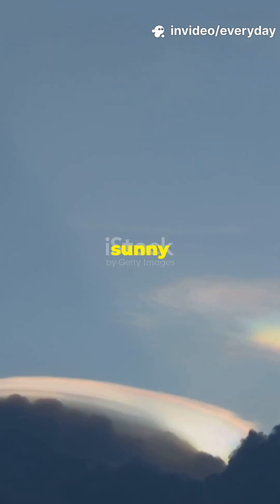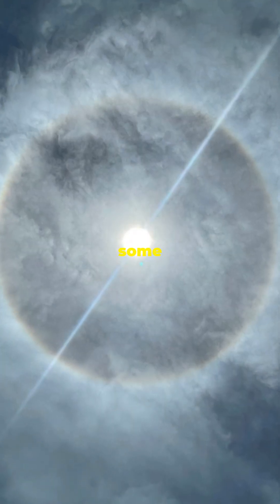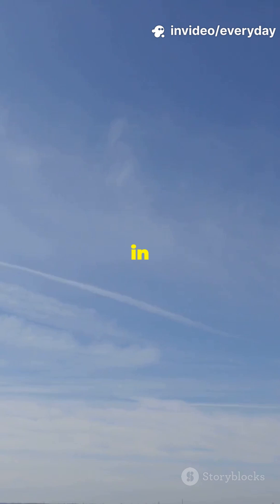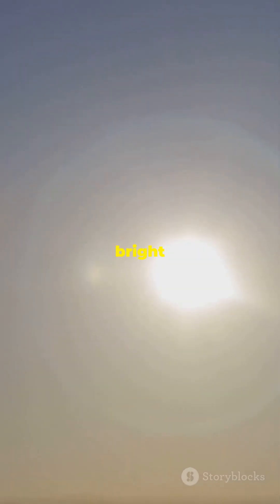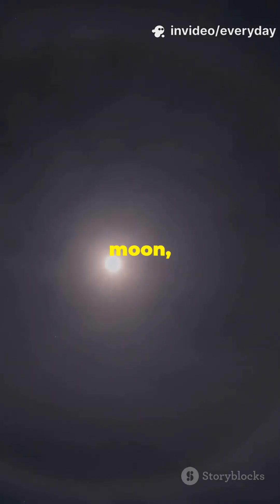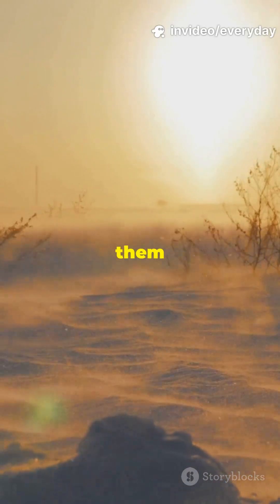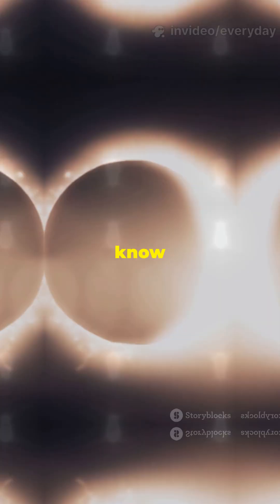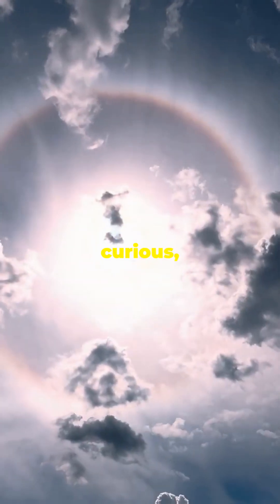Sky Illusions - How Sun Dogs and Halos Really Happen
Discover the mesmerizing world of Sun Dogs and Halos – stunning optical illusions created by tiny ice crystals high in Earth's atmosphere! 🌞❄️ In this quick video, learn how these dazzling light phenomena form, why they appear as bright spots or glowing rings around the sun, and what makes them so magical to spot. Perfect for science lovers and curious minds alike, this fun fact-packed short brings you closer to understanding nature’s icy light show.